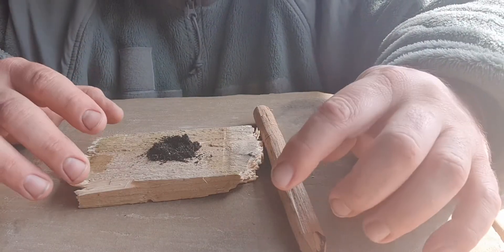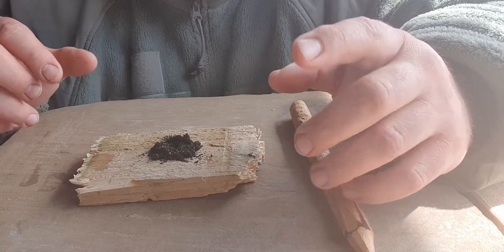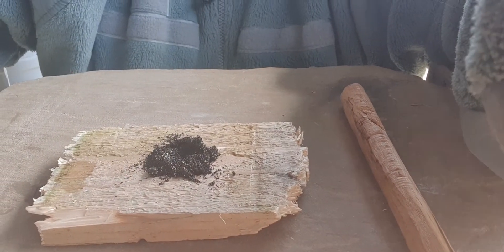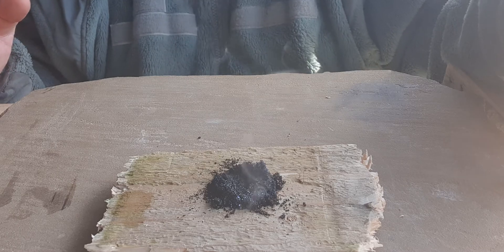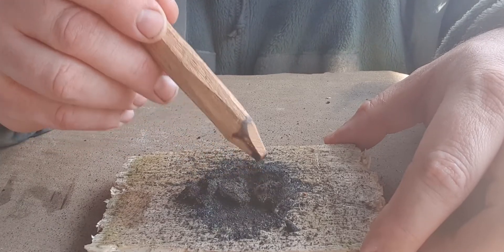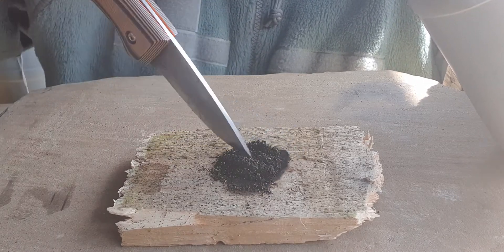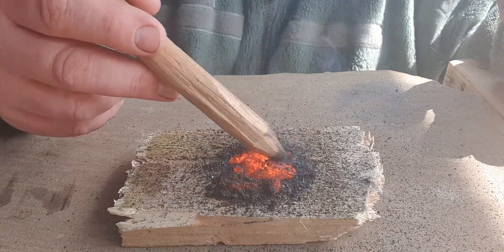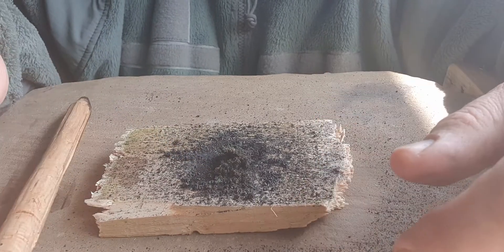Starting a fire with potassium permanganate and antifreeze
In this short vid I am just practicing some fire starting skills using different techniques as it's good to have options.